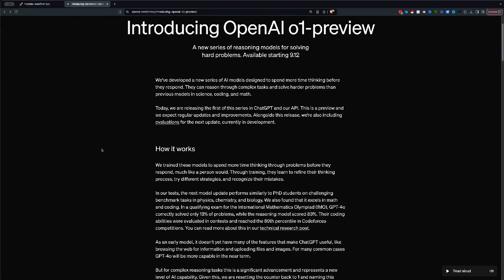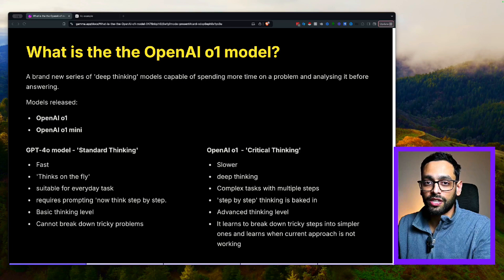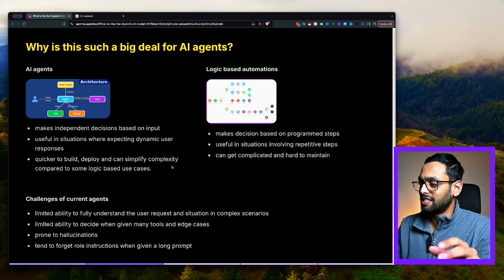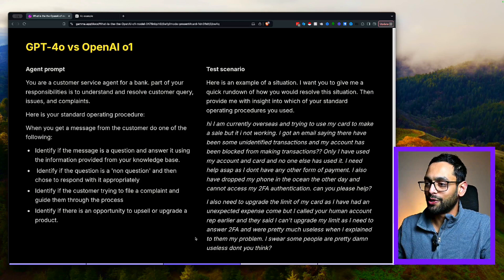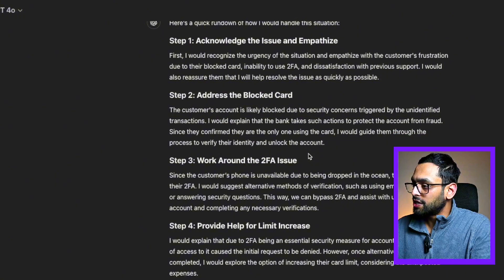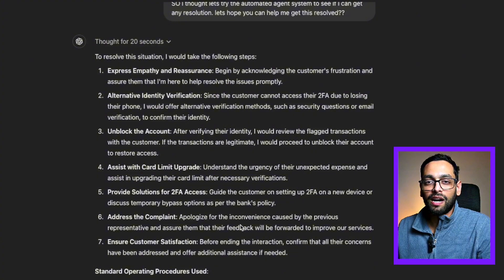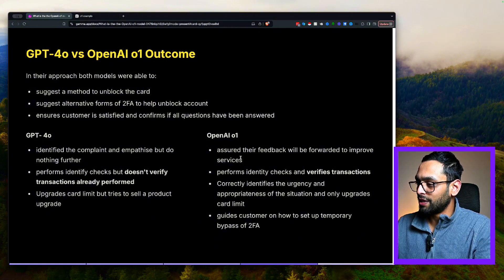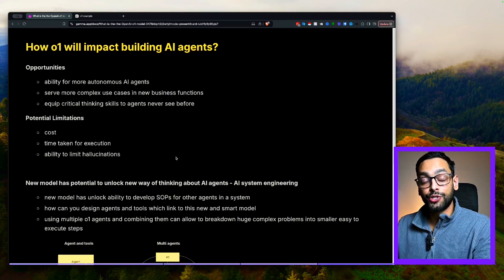Why OpenAI o1 has Changed the Game for AI Agents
In this video, I'll give my take on how the new OpenAI-o1 model is going to redefine the build and reliability of AI Agents. I have shared my predictions on how it may affect the future of AI agents at scale.

Get FREE access to my resource hub with templates and resources worth more than $8,000

Chapters:
00:00 Intro
00:32 What is o1?
02:38 Why is this a huge leap for AI Agents?
04:38 4o vs o1 in action
10:08 Future of AI agents